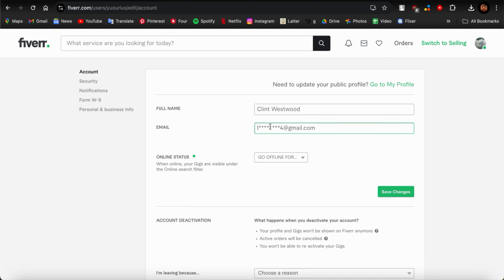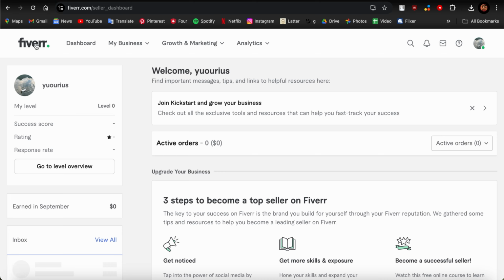How to Change Email in Fiverr 2024 (EASY!!) | Edit Your Email On Fiverr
This video walks you through the step by step process of how to change email in fiverr. Watch the video till the end and learn the steps in detail.